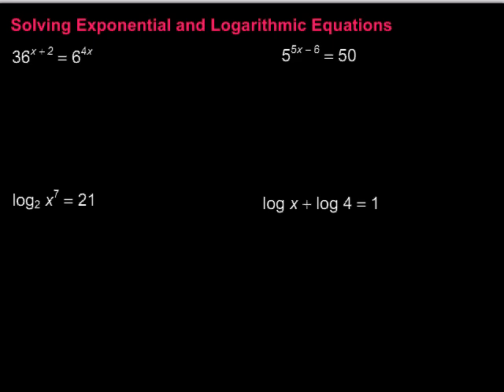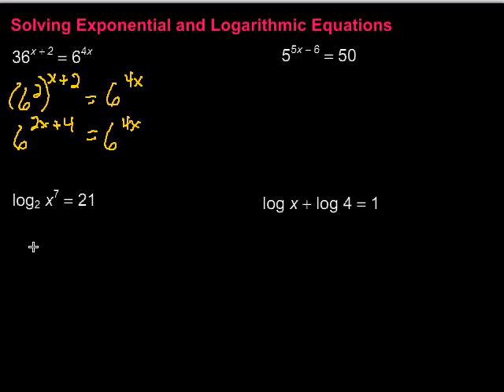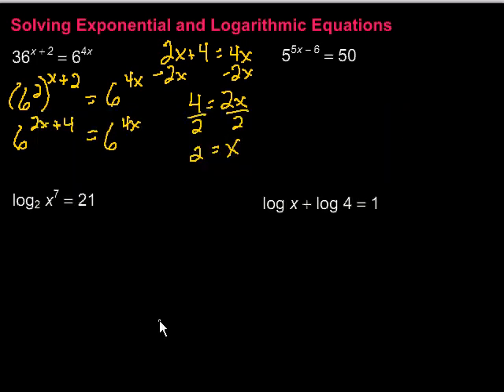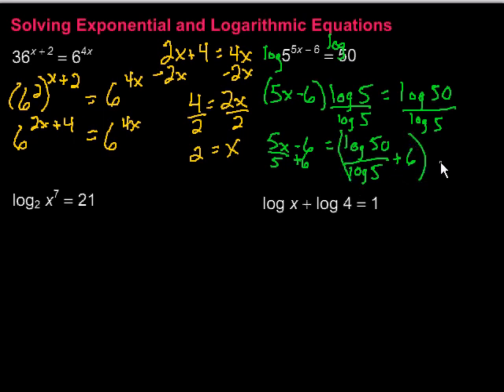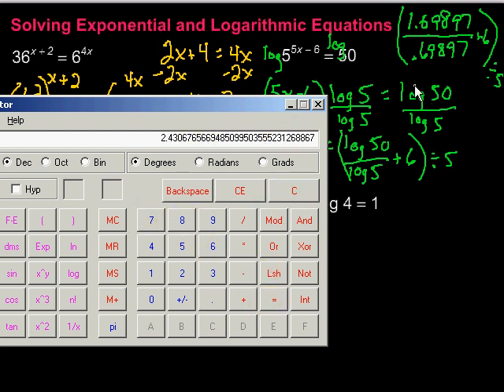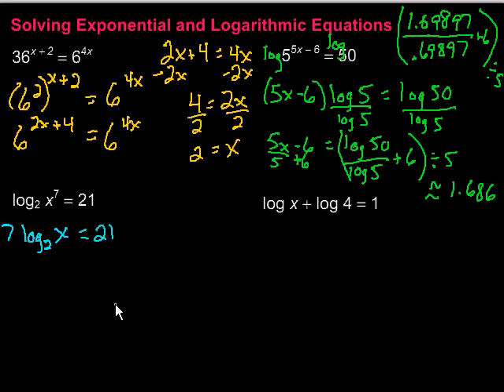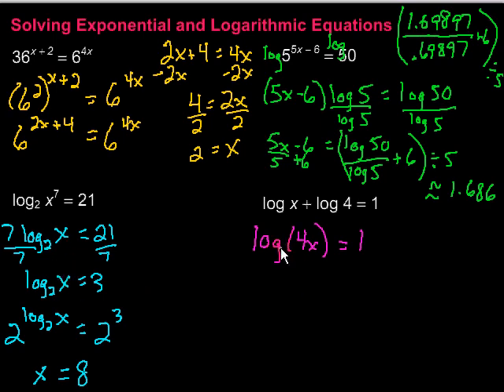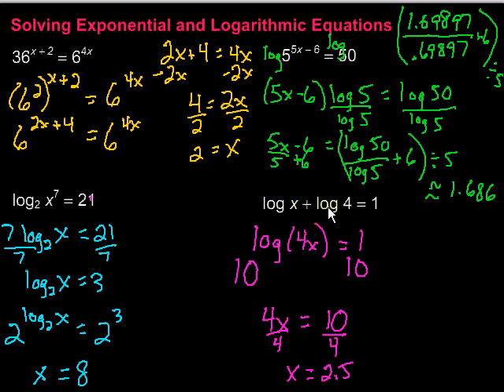Solving Exponential and Logarithmic Equations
This video looks at solving both exponential and logarithmic equations.  It includes four examples.